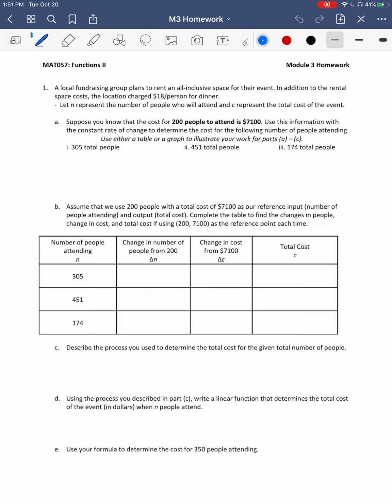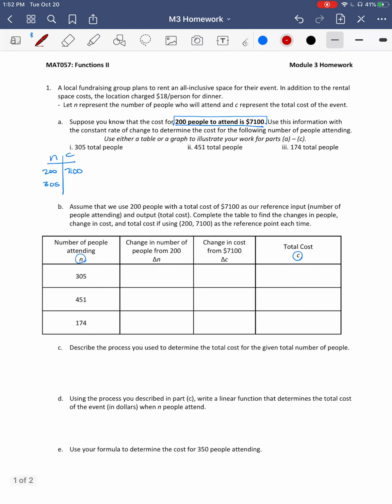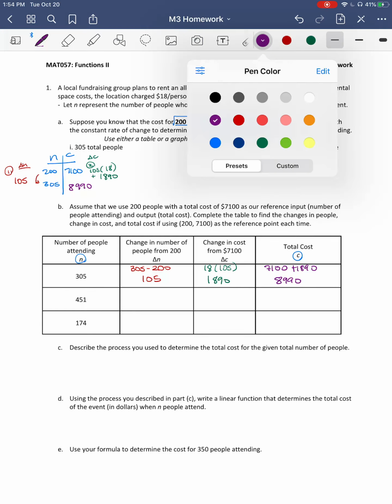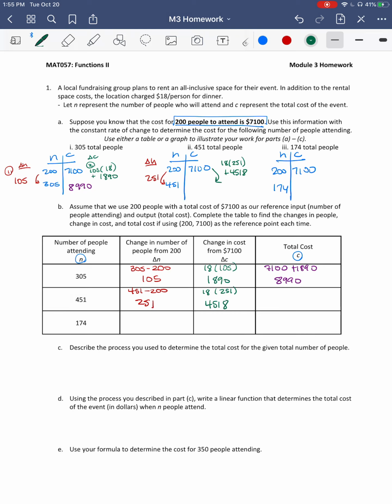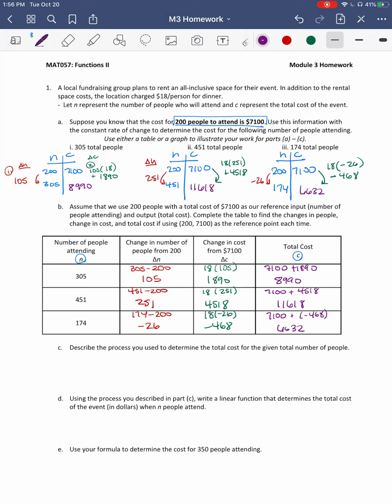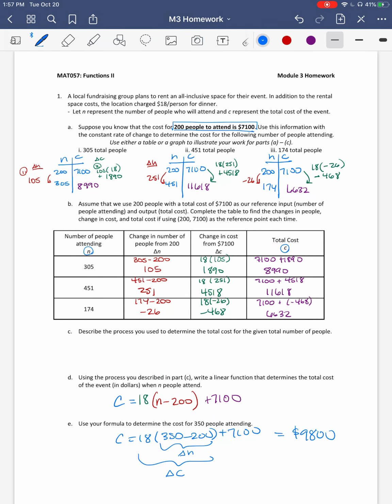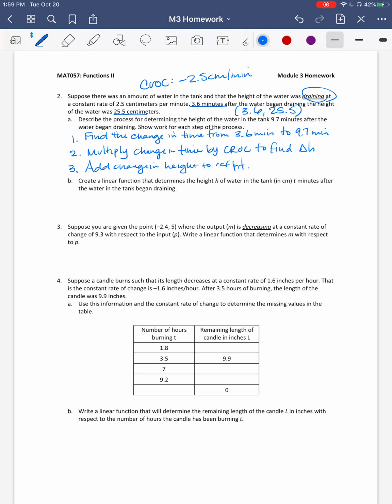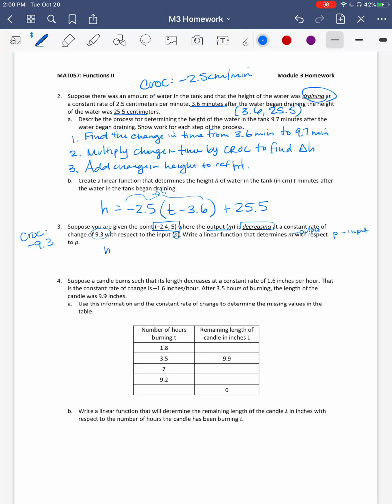MAT057 M3 HW Solutions